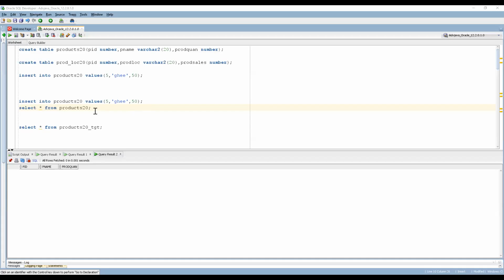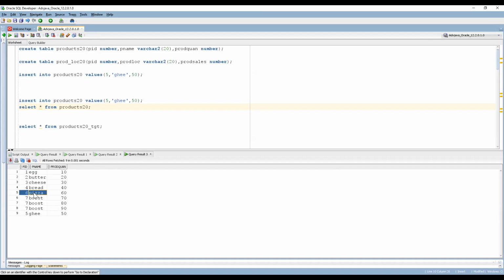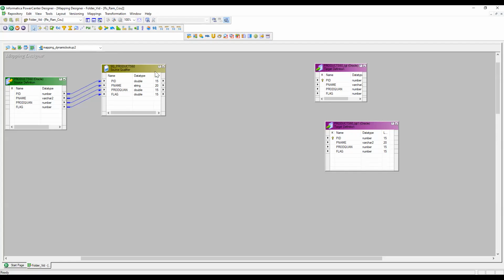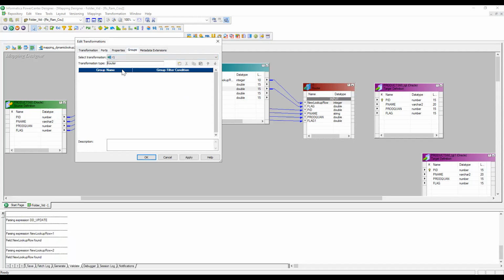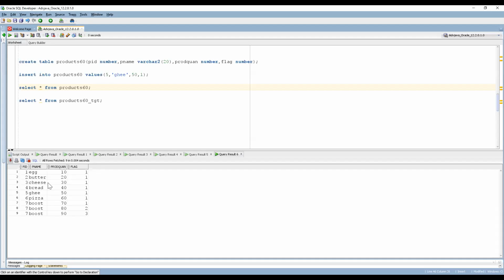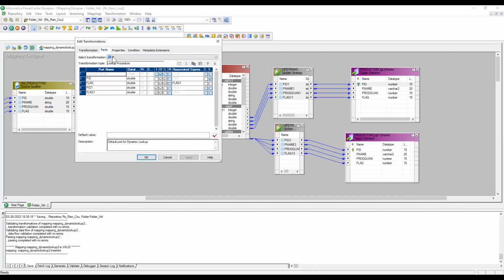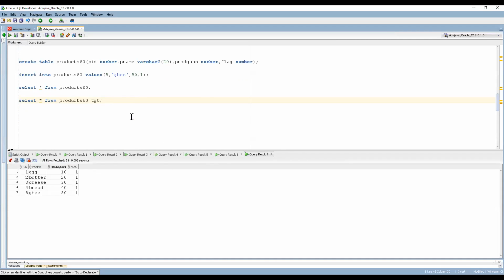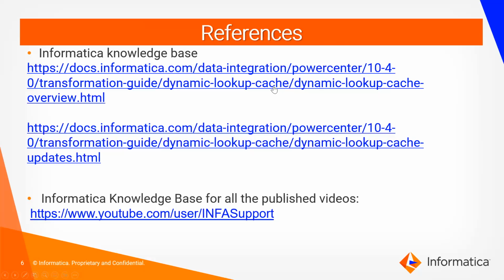Part 14: Disadvantage of Static Lookup Cache and Working on Dynamic Lookup Cache (Part-3)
This video explains the disadvantage of static lookup cache and working on dynamic lookup cache.

Expertise: Advanced

User Type: Developer

Category: Developer

Project Phase: Implementation

Problem Type: Implementation